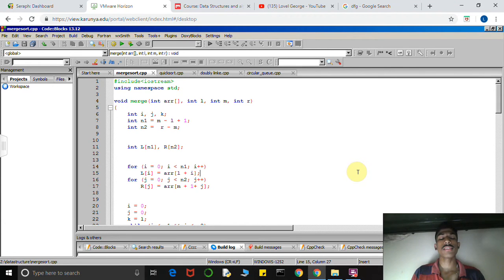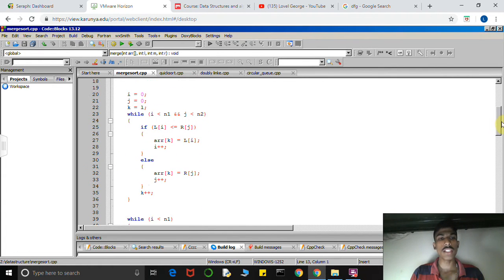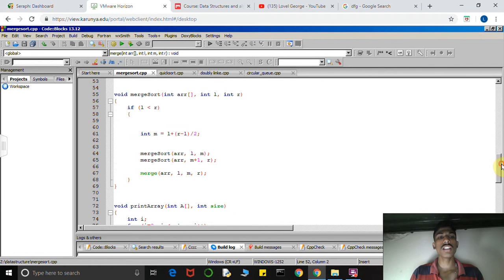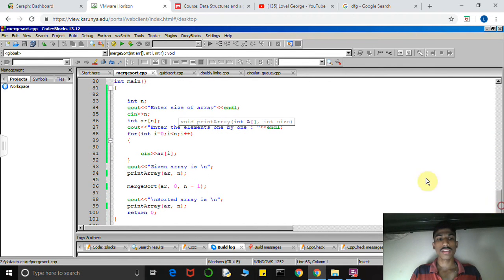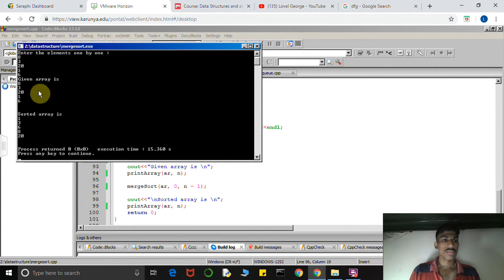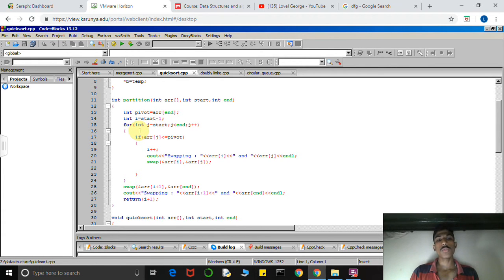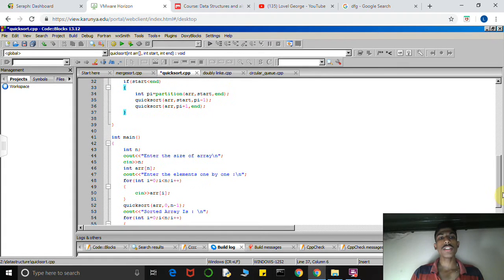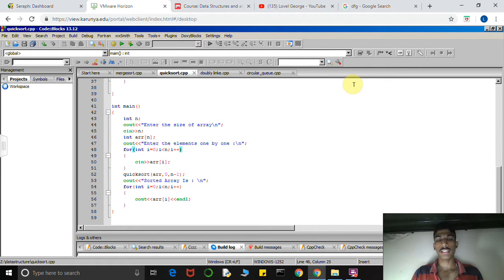Excercise 7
Data Structure